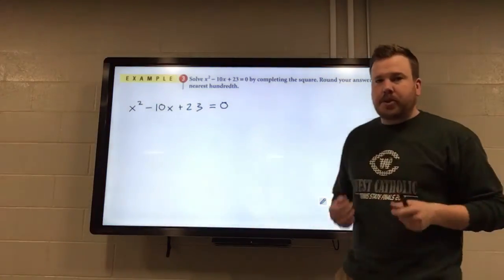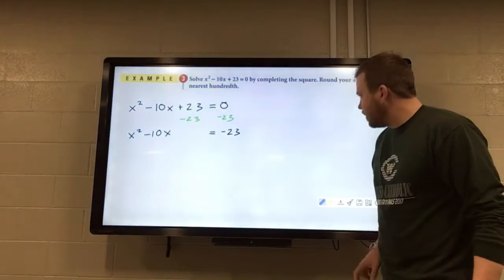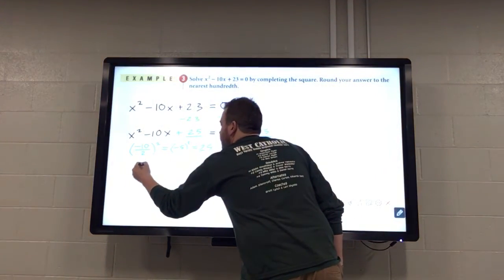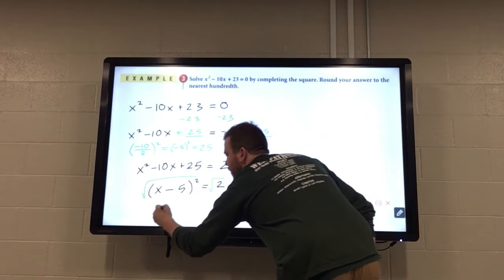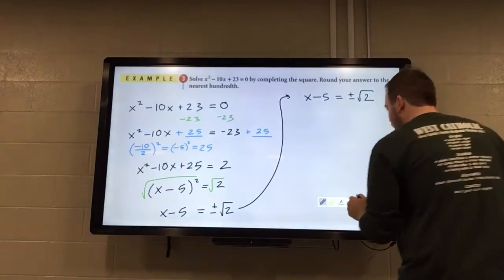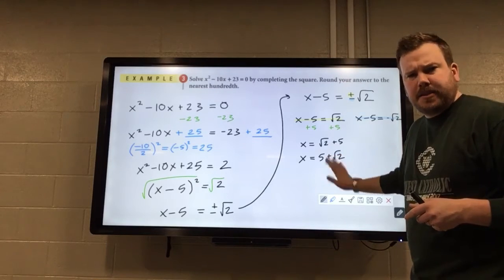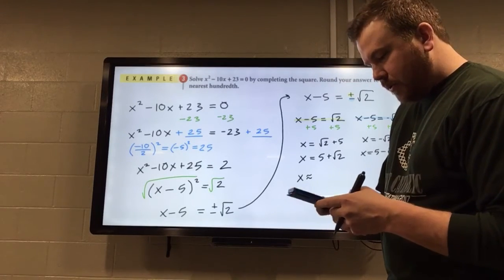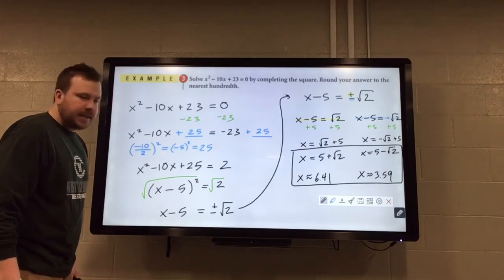10.4: Solving by Completing the Square example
Example of how to solve by completing the square.